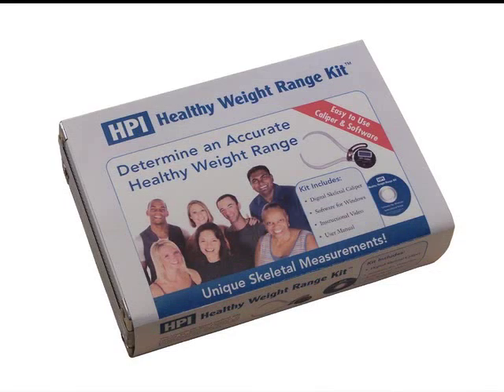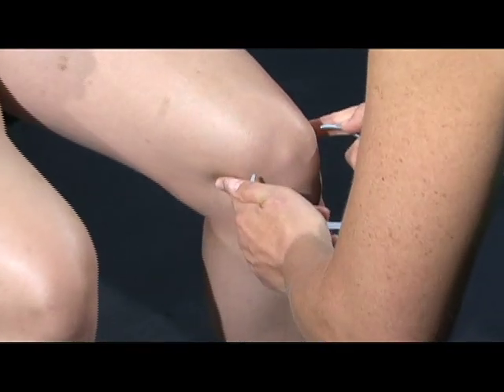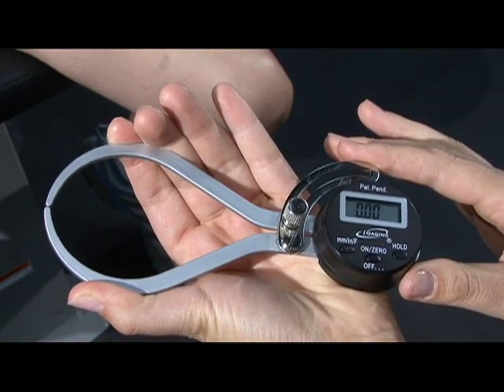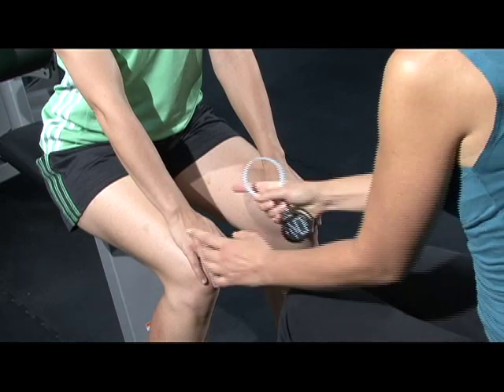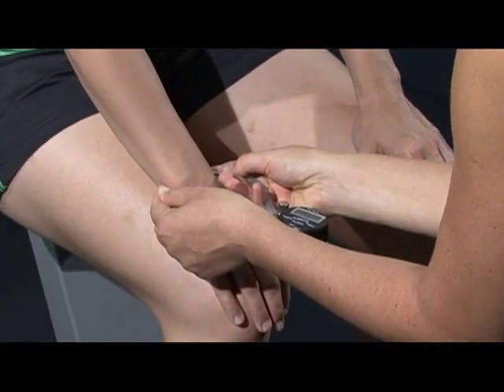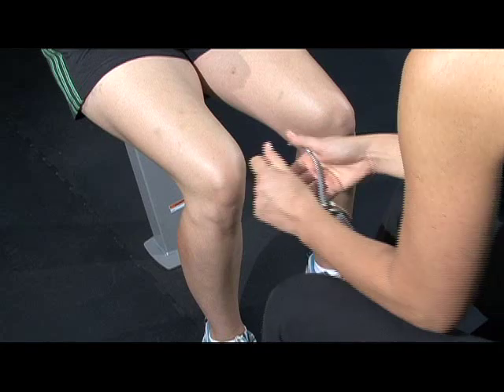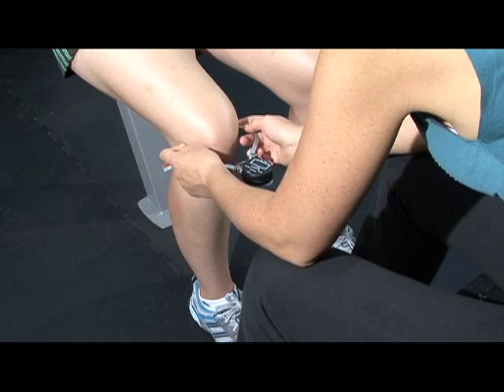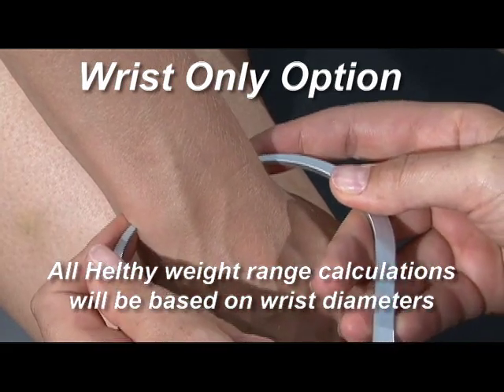Body composition: Osteo-caliper demonstration